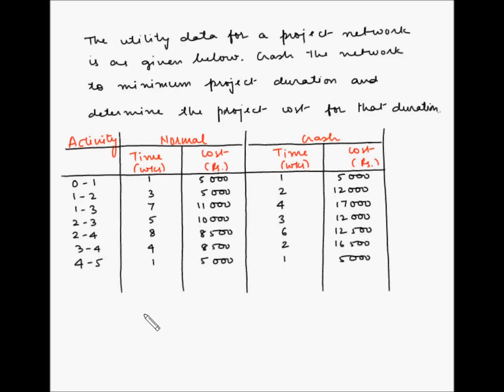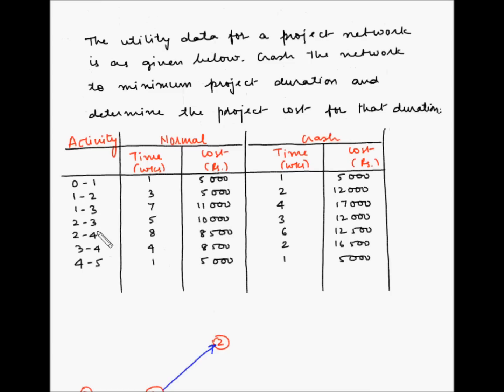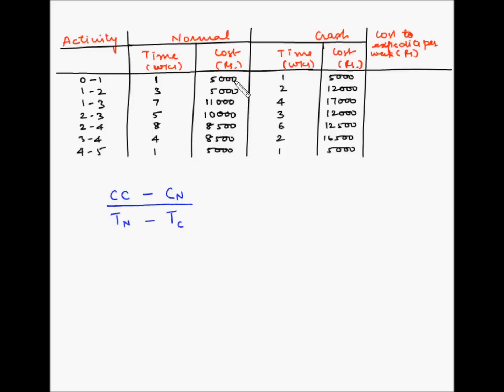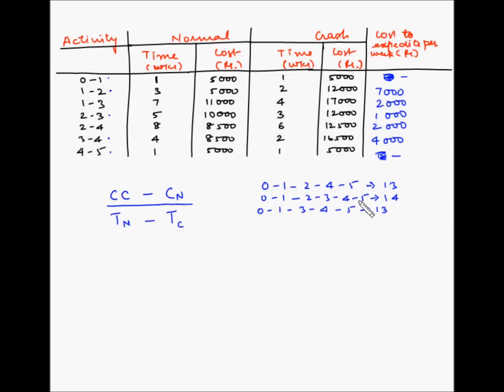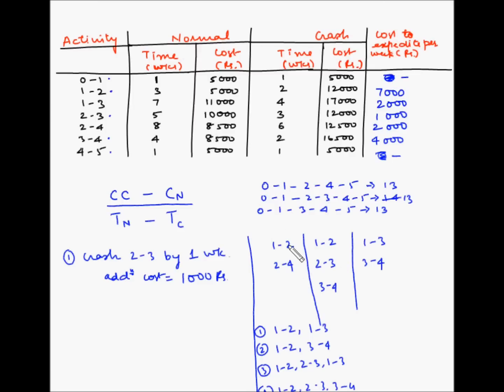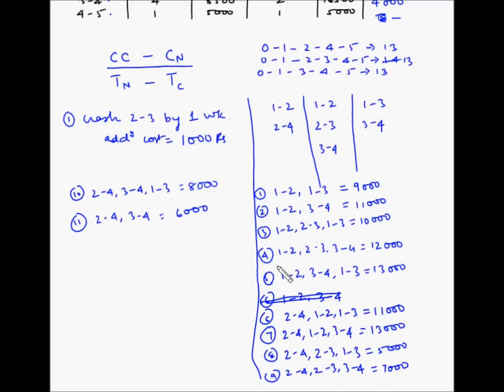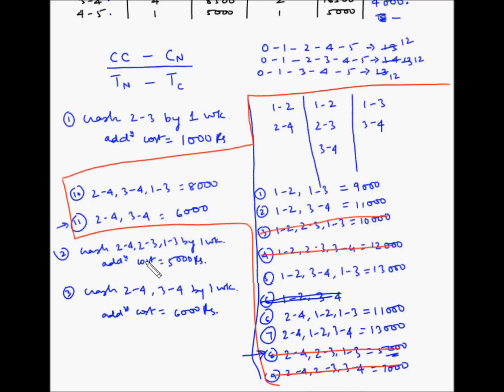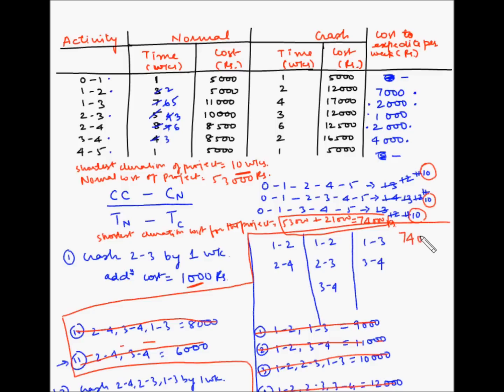Project Management - Crashing - Example 4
In this video, you will learn how to crash a project in order to reduce the overall project completion time when there are multiple critical paths on the project. You will also learn how to find out the total cost of project after it has been crashed.